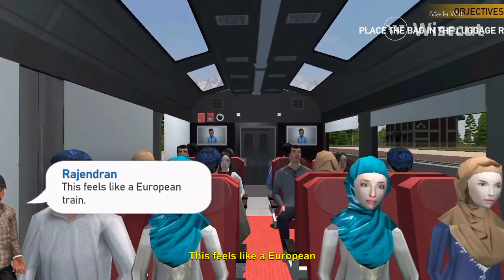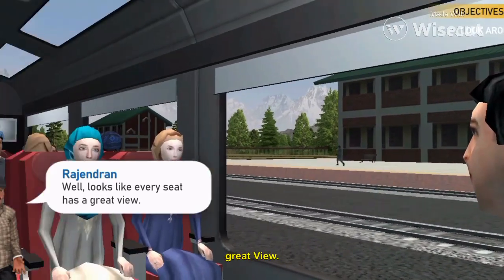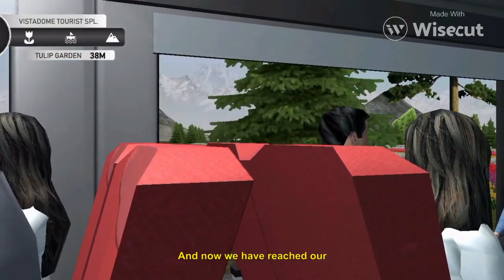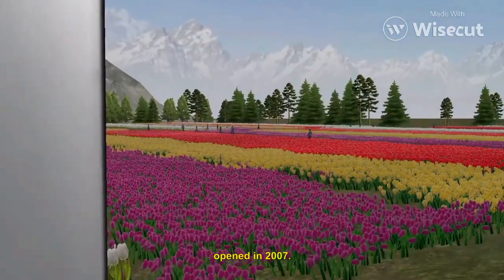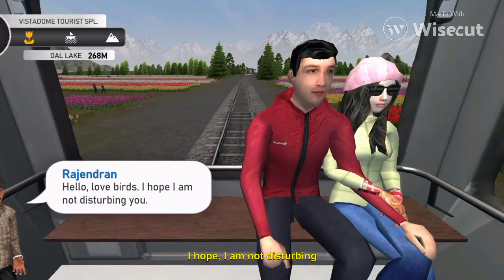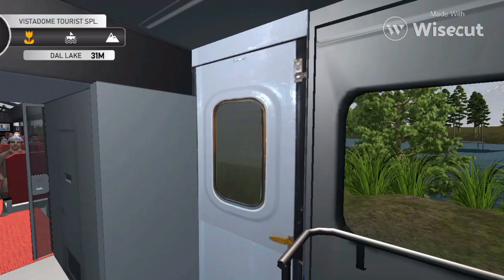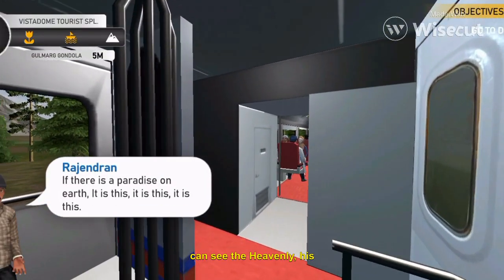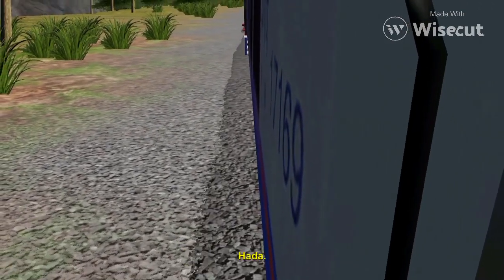Video montage of Kashmir train journey | Awesome scenery interesting facts about India| Tulip Garden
Description:

Are you a train enthusiast or simply curious about the train journey from New Delhi to Hazrat Nizamuddin? Look no further than our brand new simulator game!

Get ready to embark on an exciting virtual journey through the heart of India, passing by iconic landmarks and bustling streets. With realistic graphics and sound effects, you'll feel like you're really there in the driver's seat.

Navigate your way through challenging terrain and changing weather conditions as you make your way towards your destination. Along the way, keep an eye out for hidden surprises and unlock achievements to become a master conductor.

Whether you're looking for a fun gaming experience or want to relive memories of past train journeys, our simulator game is perfect for all ages. So what are you waiting for? Hop aboard and let's start this unforgettable adventure together!

Train
train vedio
train simulator
Indian train
real train
REALISTIC train
train game
choo choo train
train choo choo
mini train
rajdhani train
train treatment
locomotive train
train locomotive
train speed
emergency train brakes
emergency train service
emergency train stops
top speed train
simulator train
train crossing
railtrack
railway station
rail board
training train
train transmission
train training